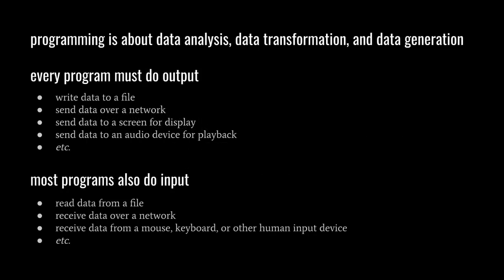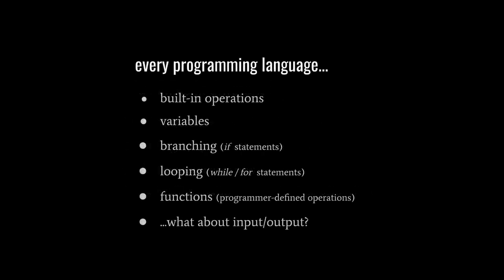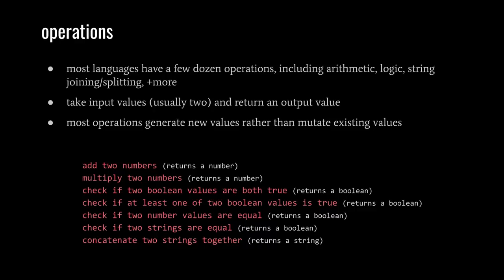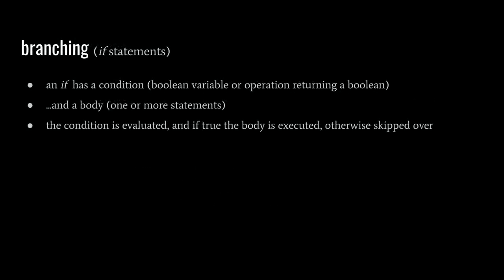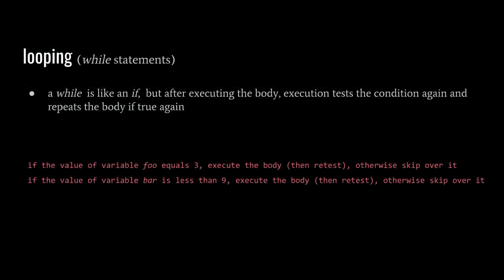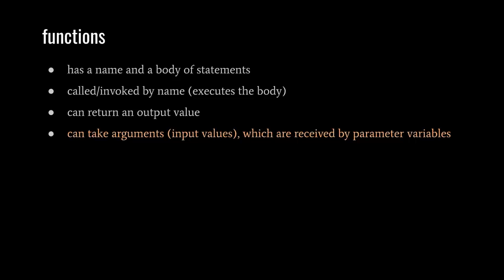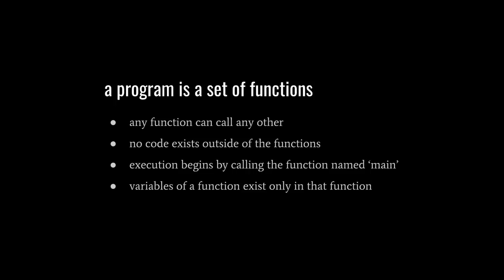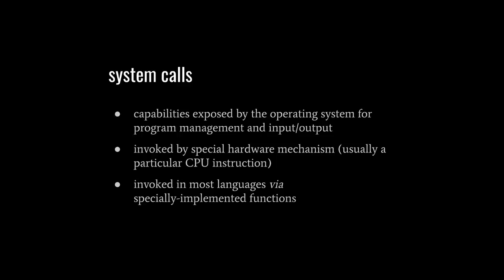Every Programming Language in 15 Minutes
A very brief introduction to programming for total beginners.